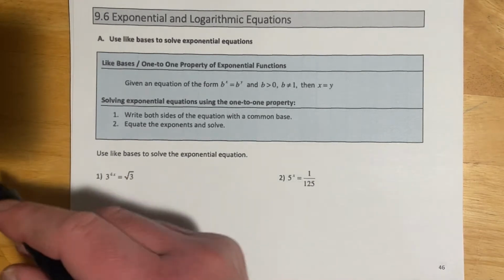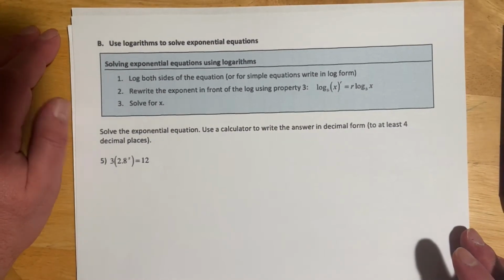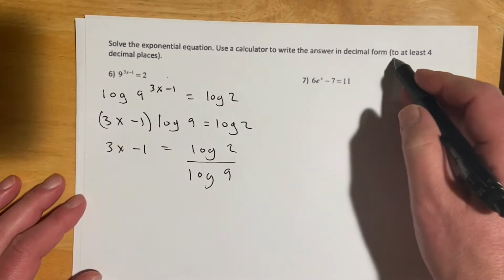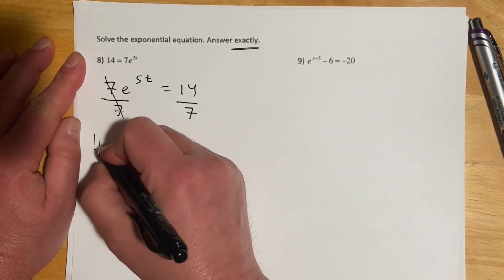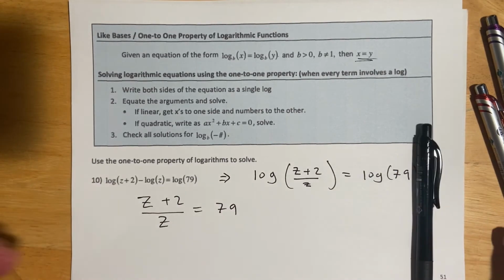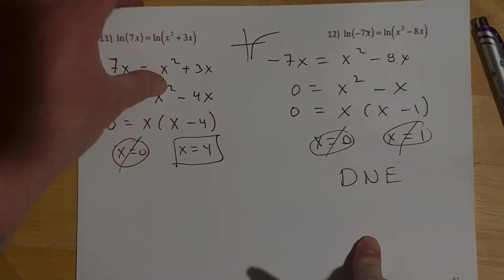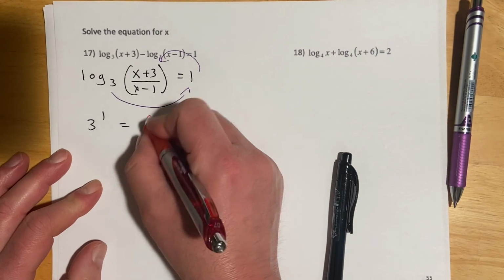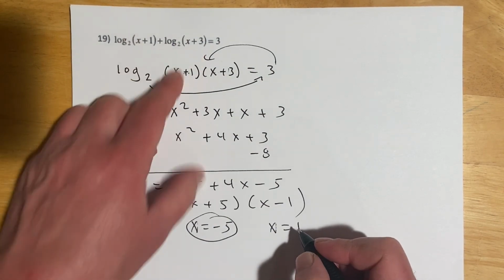141c 9.6 ///// 141_5.6